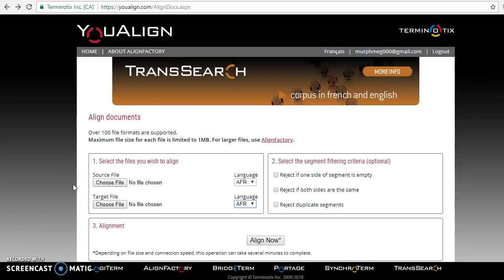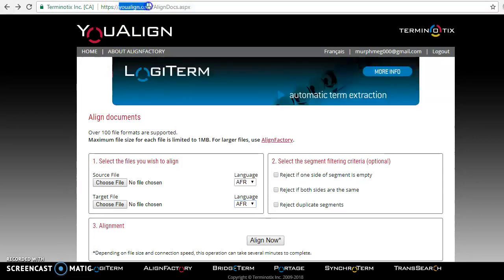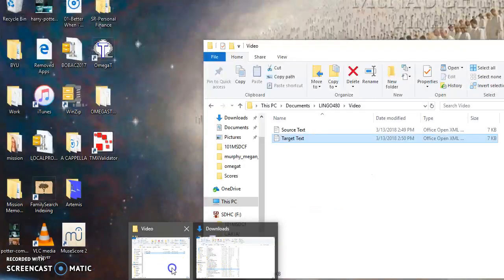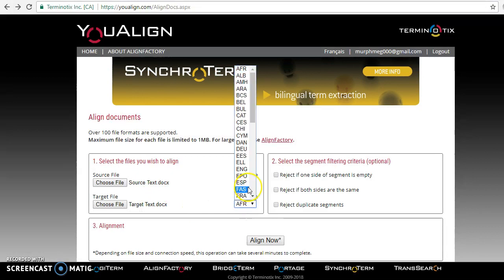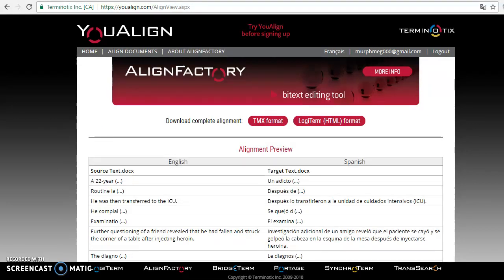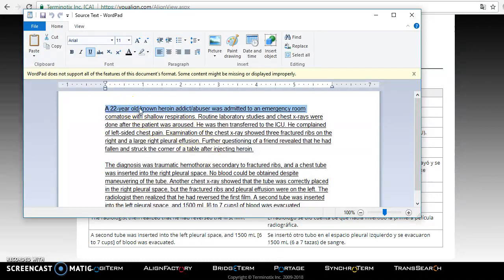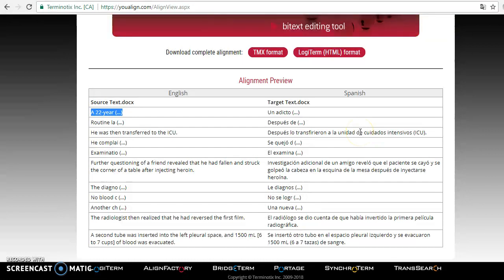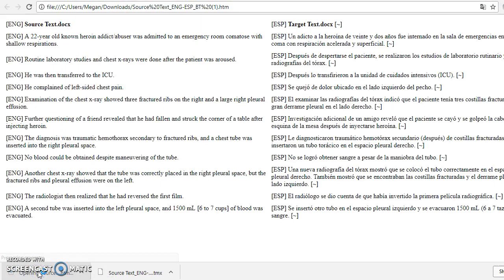How to us YouAlign.com Tutorial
How to use the alignment tool found on youalign.com